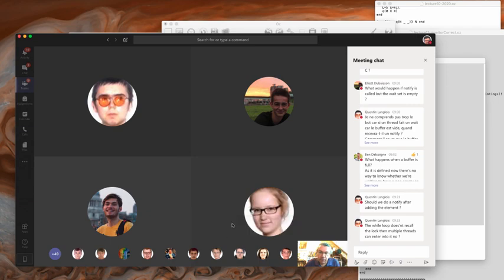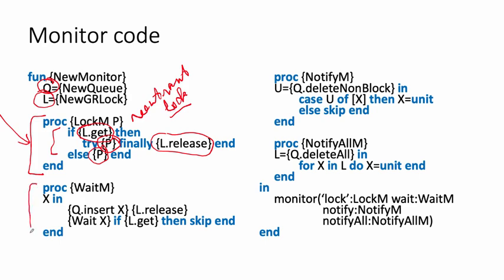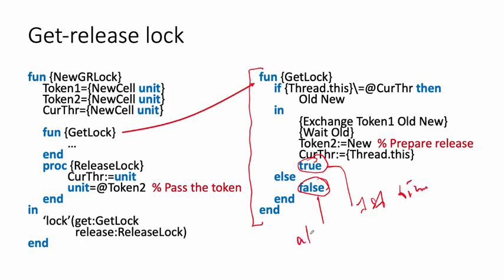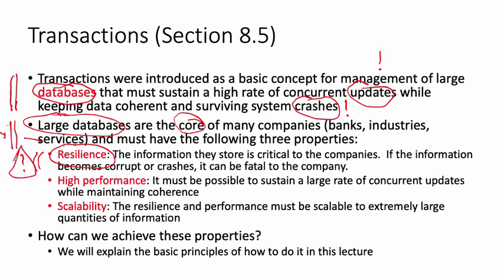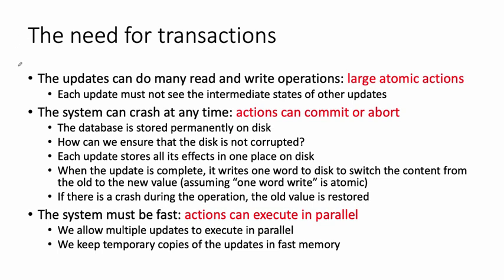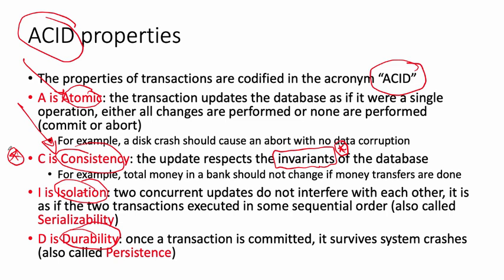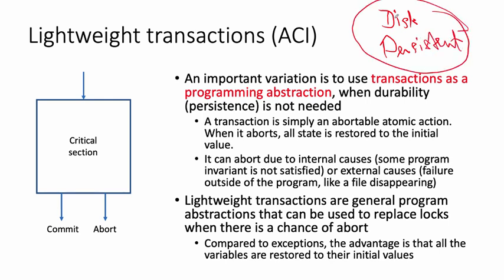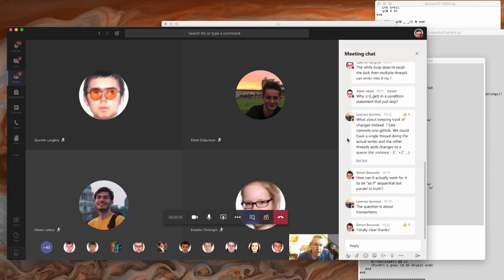LINGI1131 Lecture 11 part 2 (2020)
Live recording of second LINGI1131 course lecture on shared-state concurrency. This second lecture explains tuple spaces, monitors, and transactions in two parts (part 2 of 2). This lecture is given using Teams.  LINGI1131 is the precursor to LINFO1131.